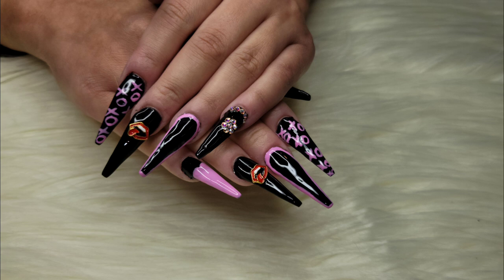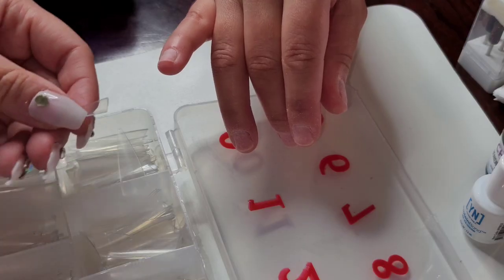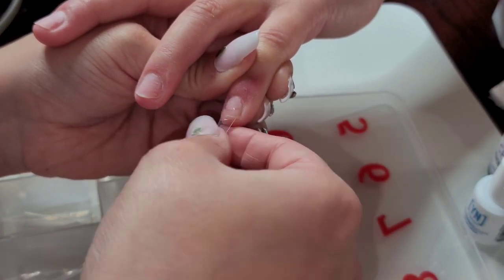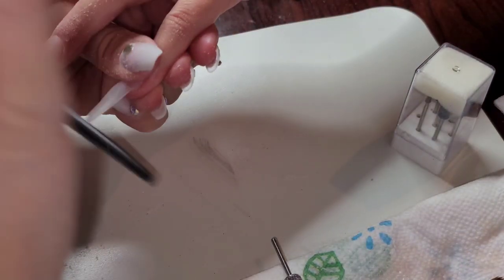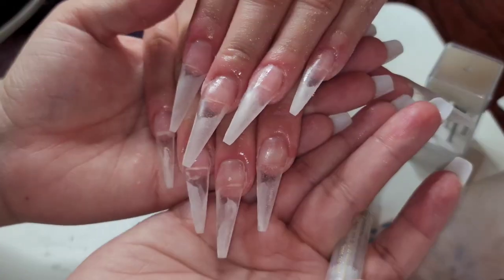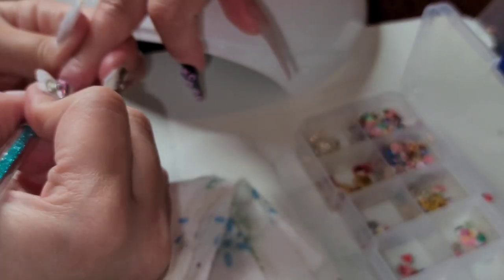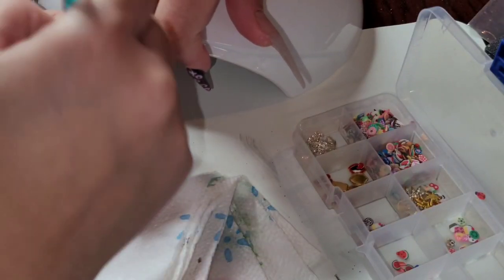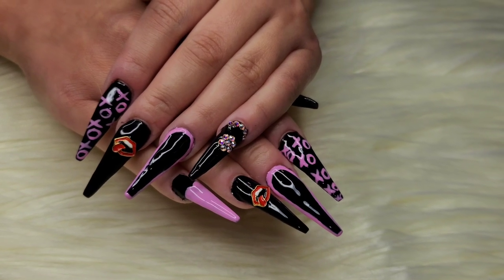Valentines Day Nail Tutorial 💅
Hey guys. So today we decided to record a nail tutorial, inspired by valentine's day.

As Always Stay Popping & Beautiful